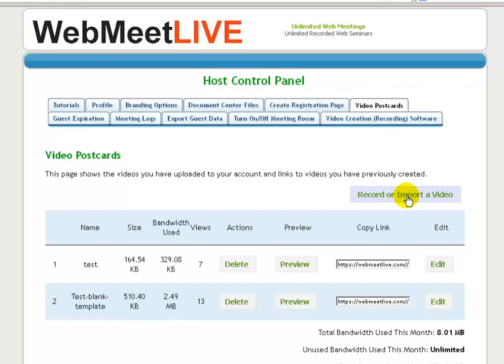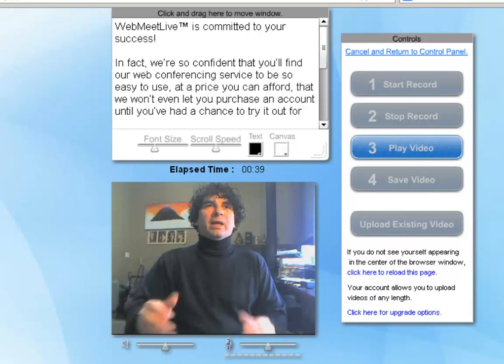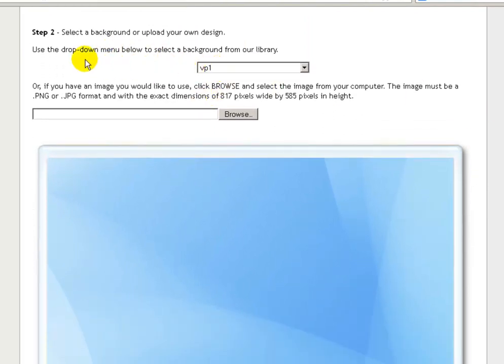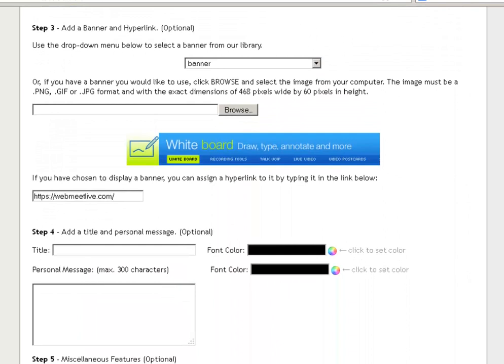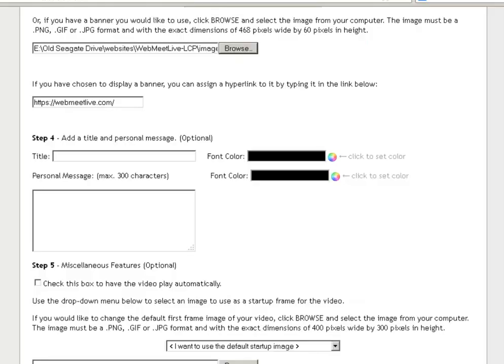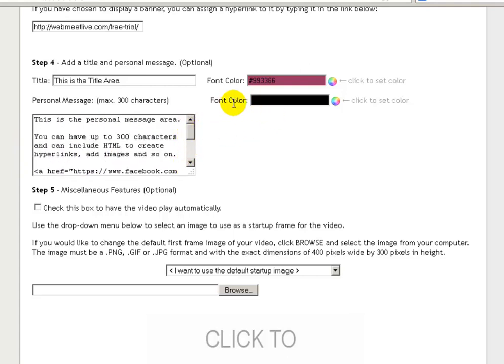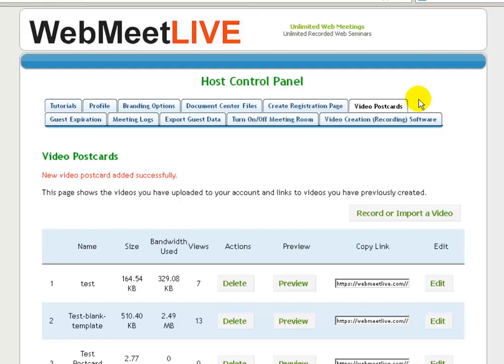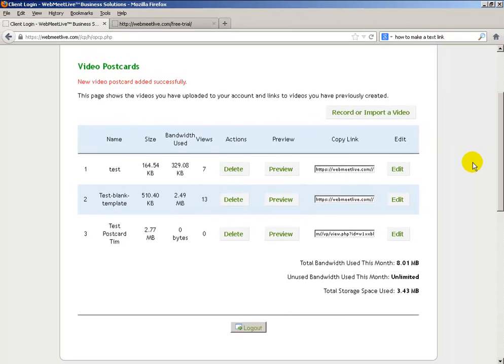How to create video email and postcards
~ How to create video emails and video postcards inside your Web Meet Live Host Control Panel.